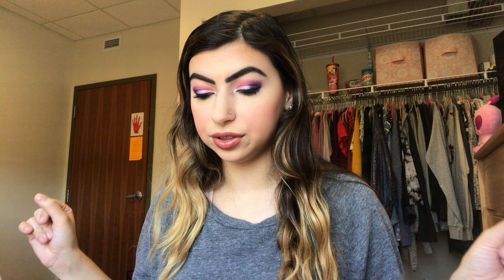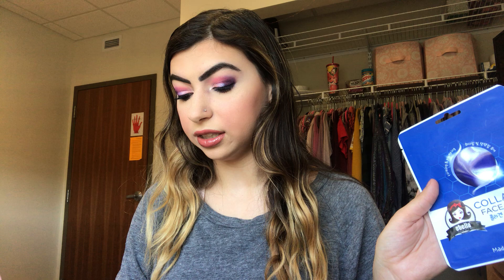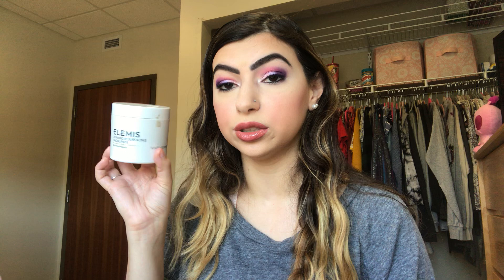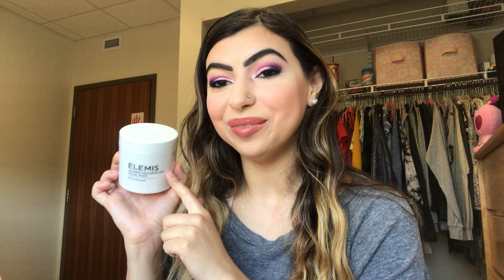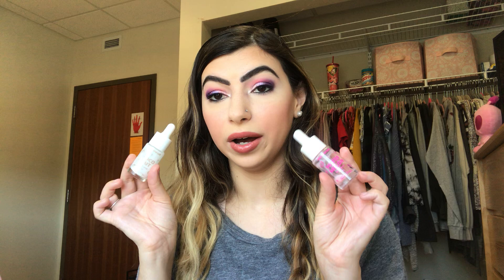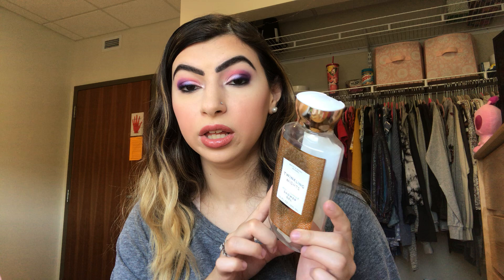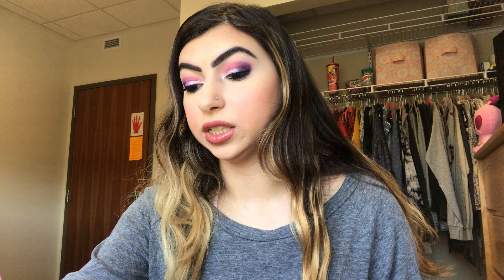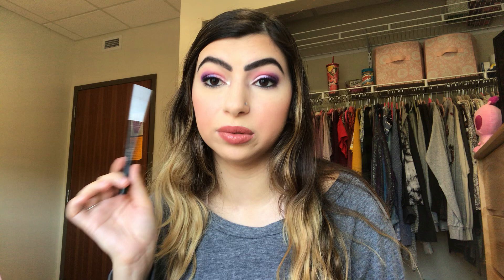Makeup and Skincare Empties!!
Hi I’m Shanny!! I’m a licensed cosmetologist who loves all things hair and makeup! Today I’m going to be showing you products I’ve used up recently!! Have a great day!!